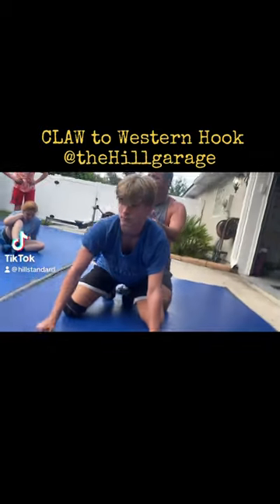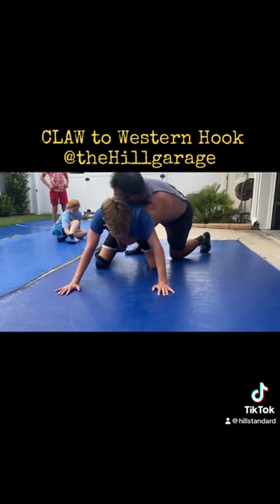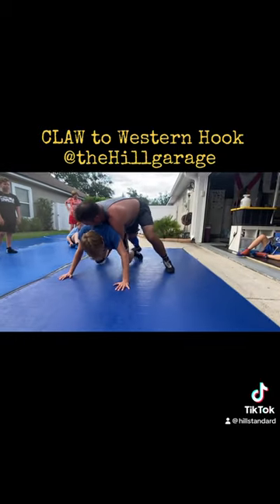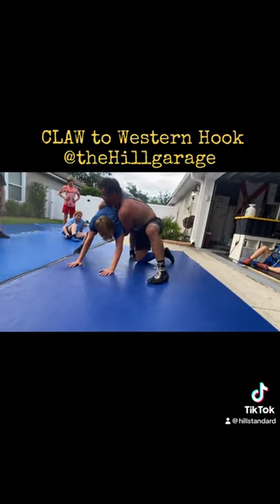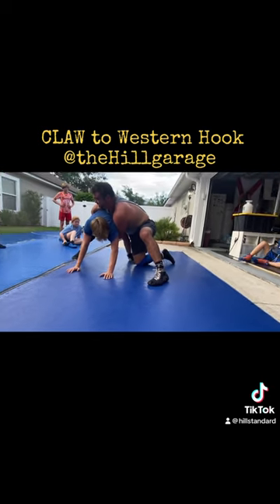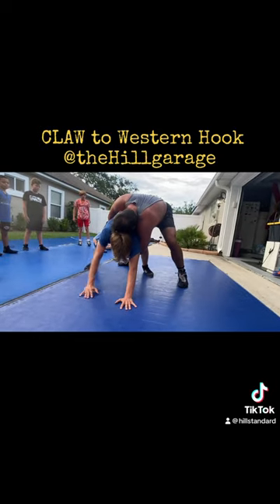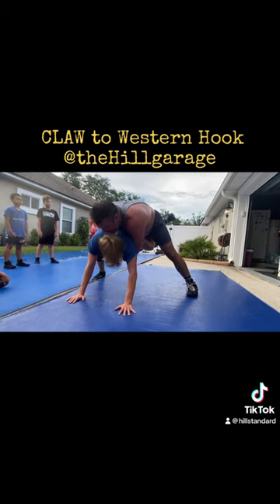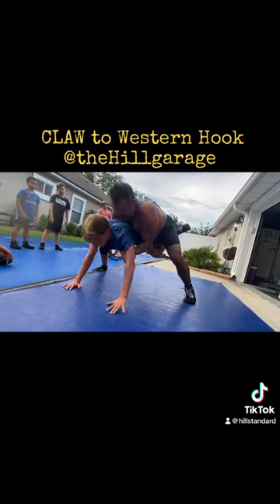Using Western Hook with the CLAW